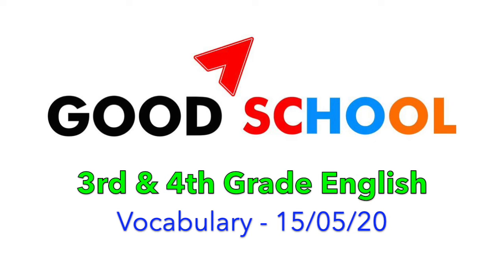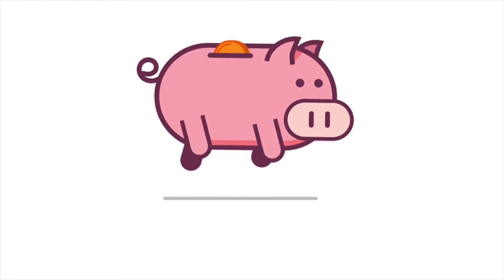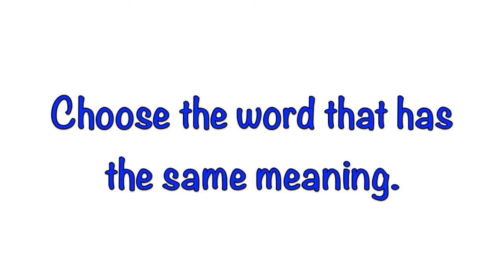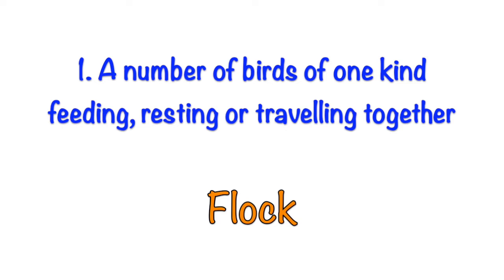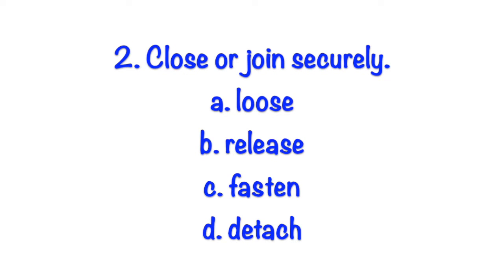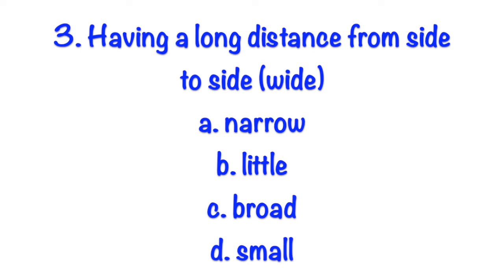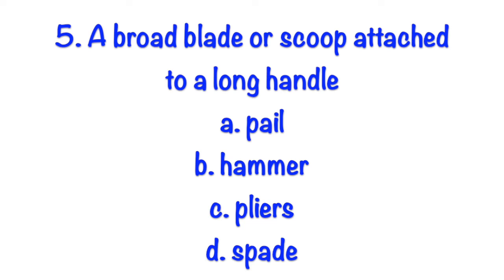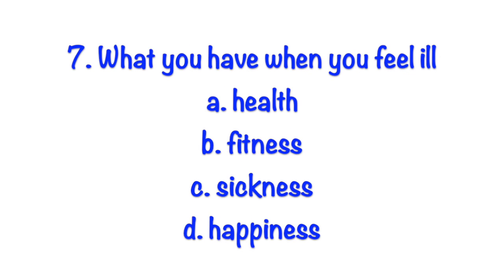3rd & 4th Grade English - 15/05/20: Vocabulary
3rd & 4th Grade English - 15/05/20: Vocabulary